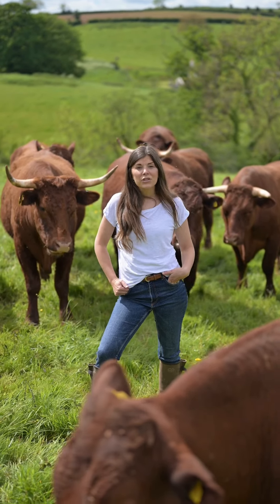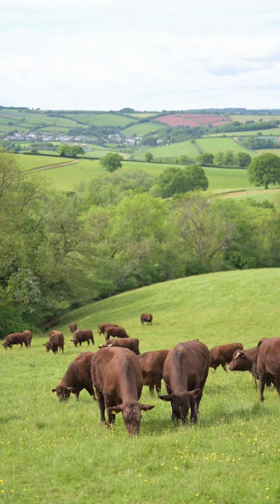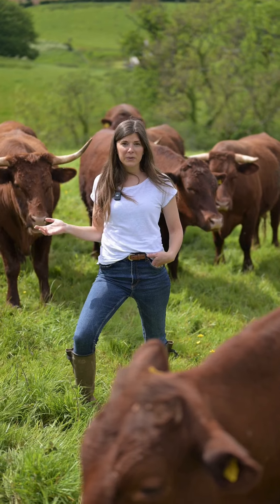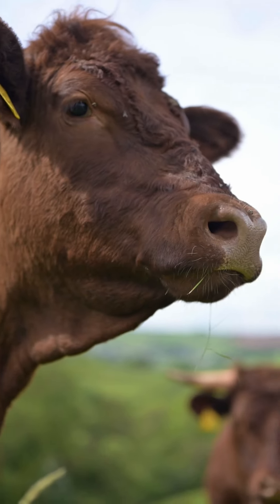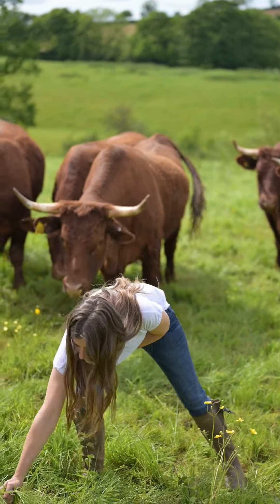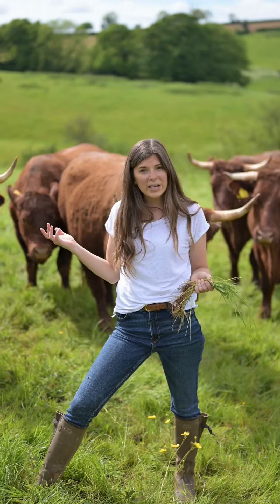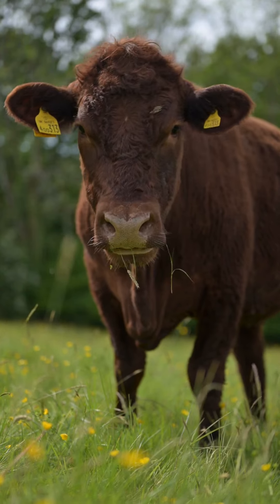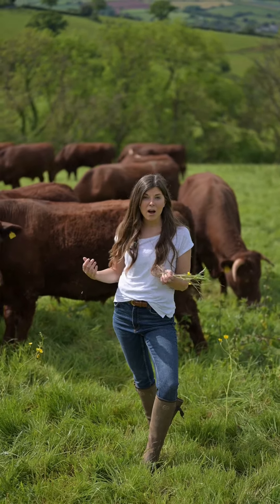What is a native breed?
Native breeds have evolved for centuries as part of their 'terroir', they are hardy and well equipped to deal with the climate, soil, disease and the food source available where they are grown. Native breeds are an integral part of our rural landscape, which means they can be reared in harmony with nature, using low input systems that rely on what is available in that specific geographical area.

For example, our native Red Rubies, born on Exmoor in Devon, can digest the rough moorland grass and convert it into protein with zero input. This allows land to be farmed and communities to be sustained where otherwise there would be very little resource available. Turning a rugged and difficult land into an abundant rich landscape that produces nourishing, healthy, high welfare food that simultaneously becomes a haven for wildlife.

By farming in a way that uses as few inputs as possible we can reduce our climate impact, and in many cases regenerate our landscape to put much more in than we take out. Native breeds are vital to the success of this style of farming.
Here in the South West grassland forms a vital part of our countryside. For centuries it has been the principal food source for cattle and sheep. Fields of just grass provide all the nutritional components an animal needs. Our fields contain a variety of other plant species including herbs, wildflowers, and clovers. Rich in essential vitamins and minerals our grasses not only provide incredible healthy nutrition but also support a diverse range of insects and wildlife: a fine example of our commitment to farming in harmony with nature.

Find our how we rear our native breed, 100% grass fed beef

Buy a signed copy of our cookbook, offering over 100 seasonal recipes, in celebration of ethically